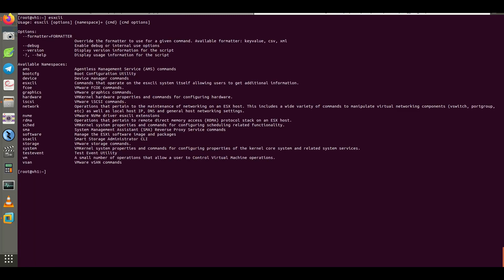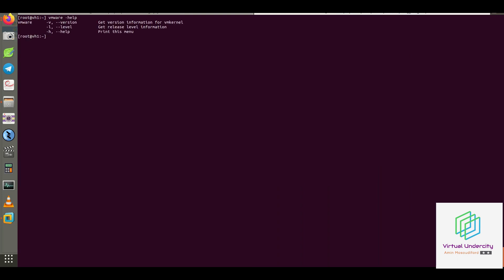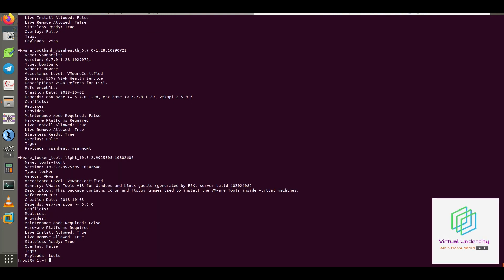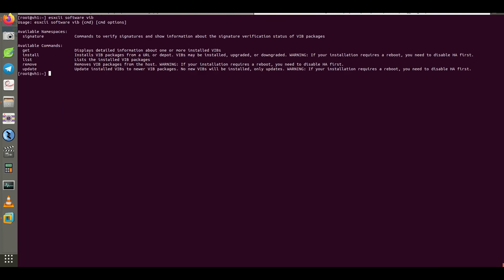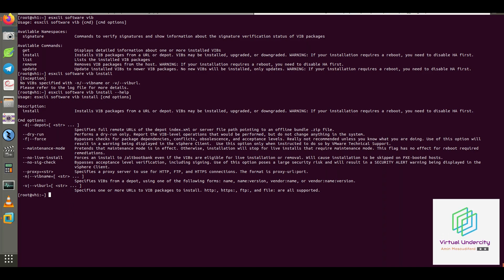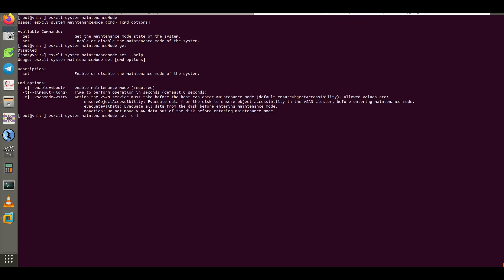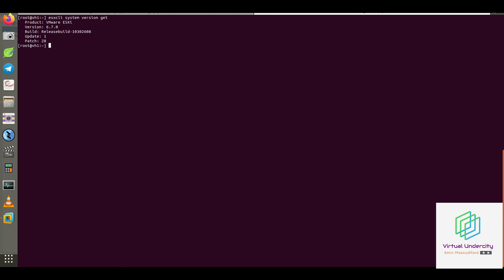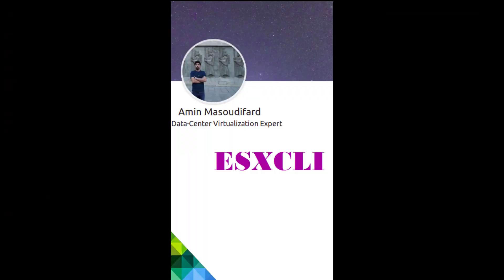How to use ESXCLI Part 3: software vib - system version (English Version)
In this video, I described how to check the ESXi version, upgrade the host, and also its related VIB files through the ESXCLI command line.